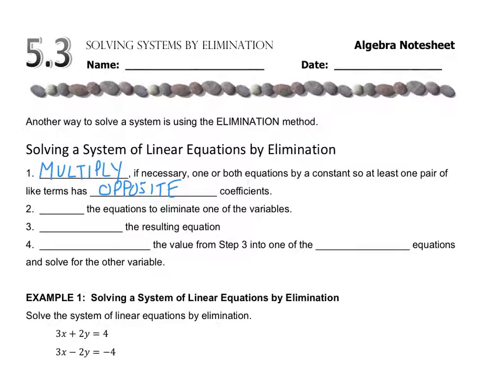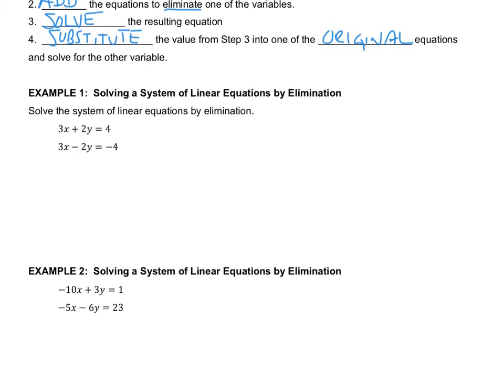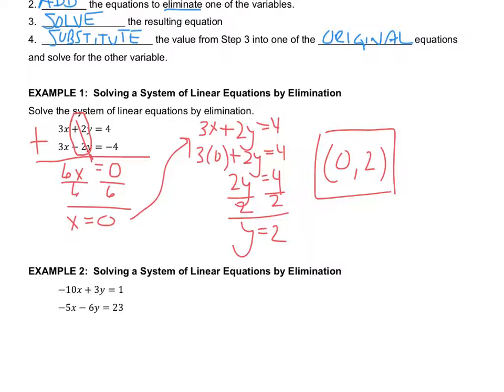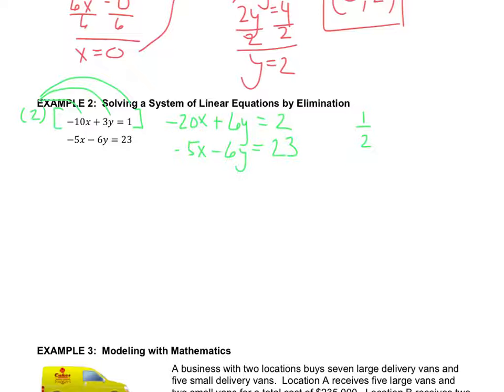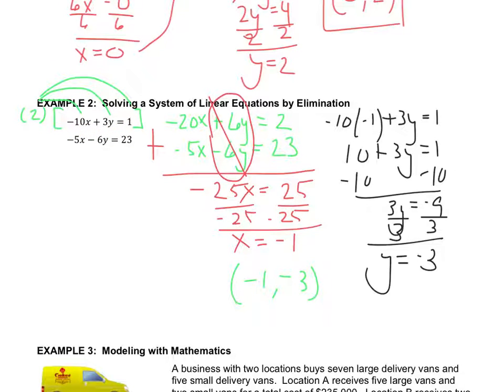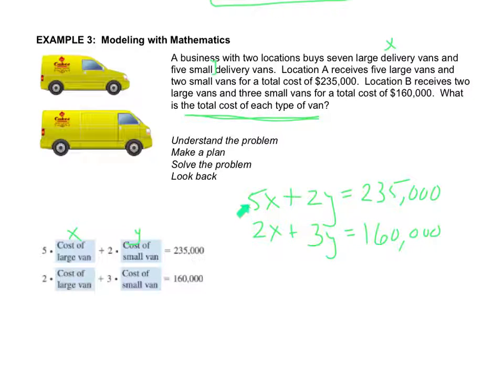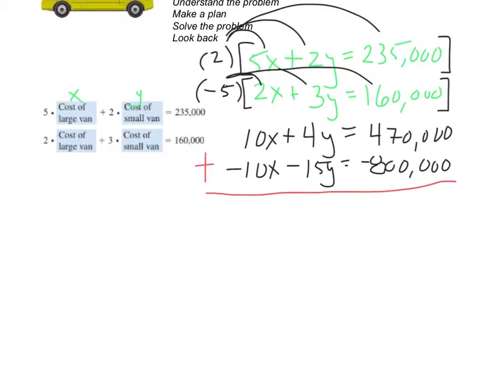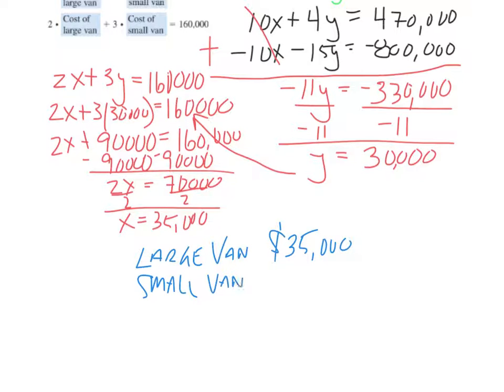5.3 Solving systems by Elimination